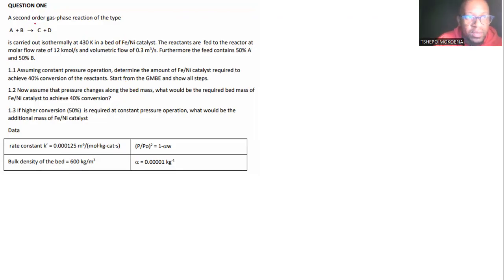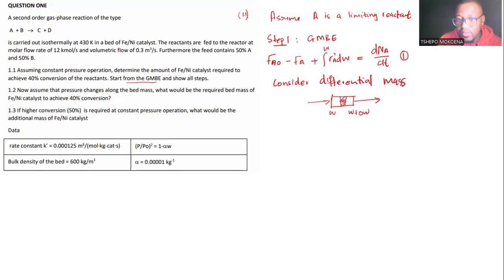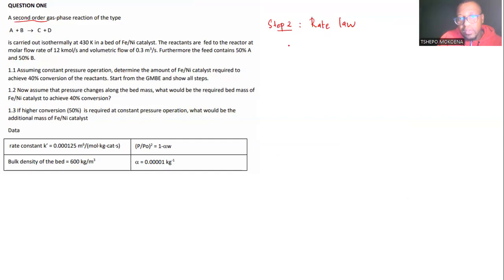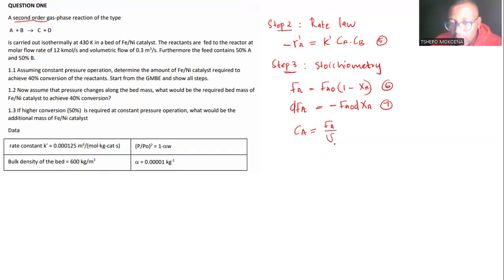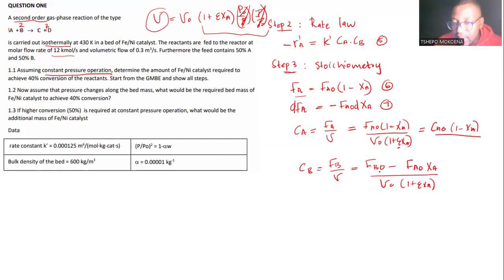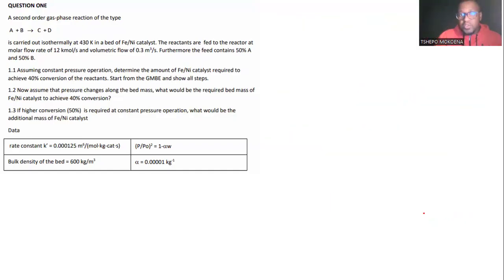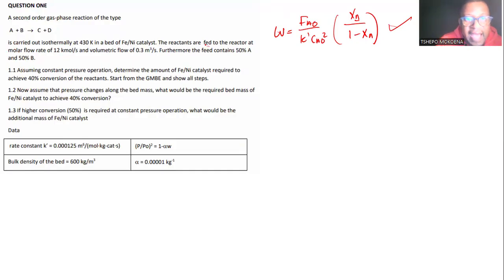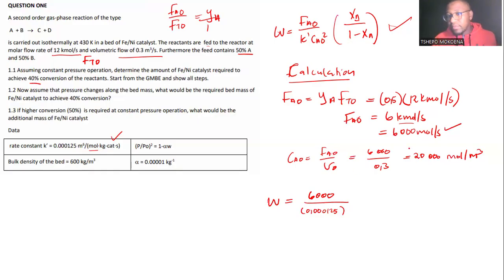Packed bed reactor calculations. Question 1